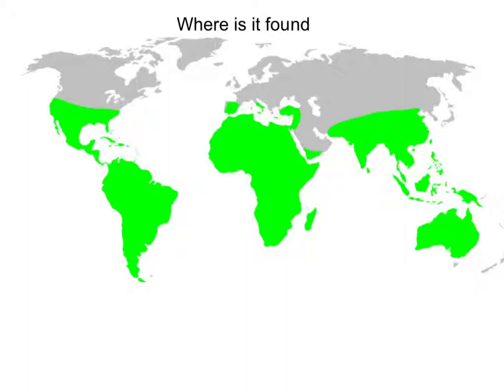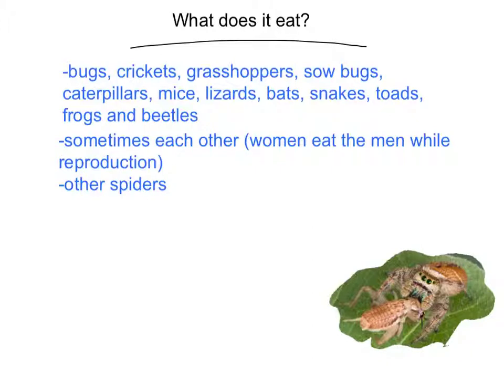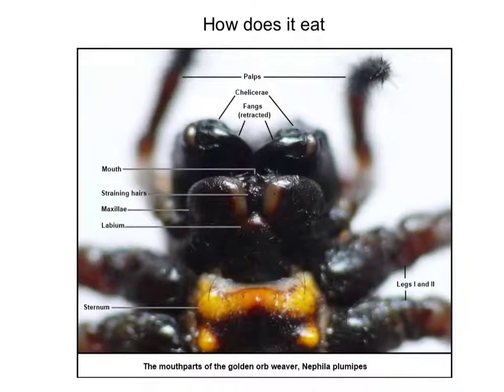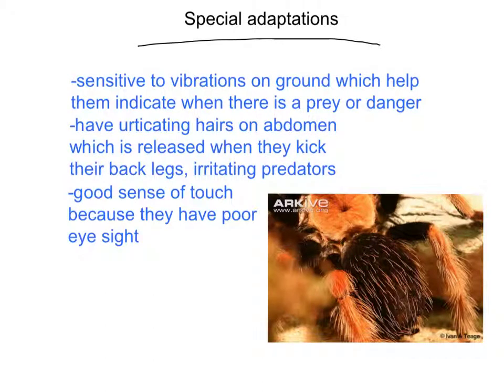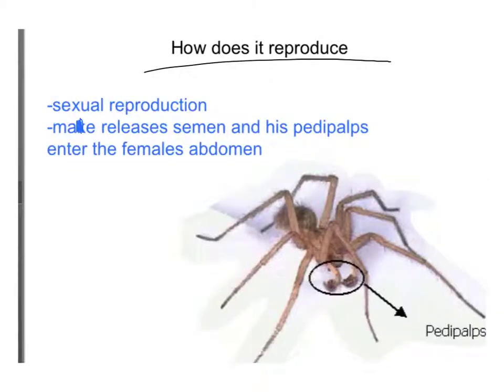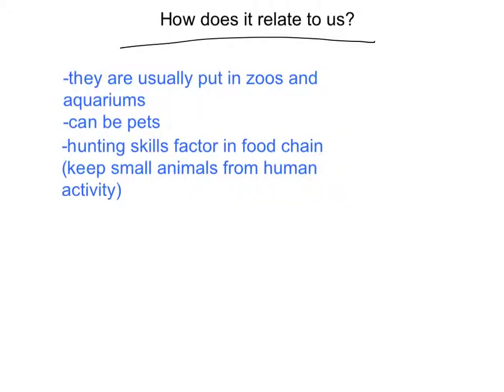Made with Explain Everything